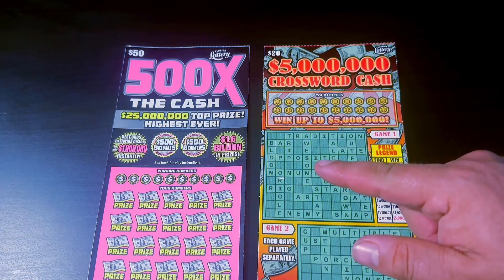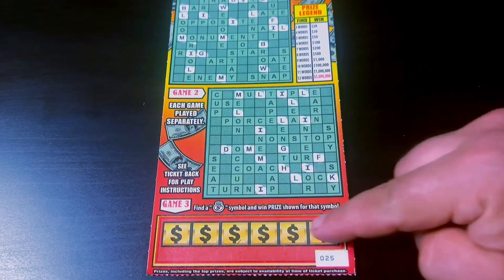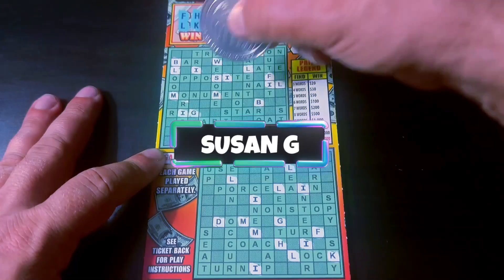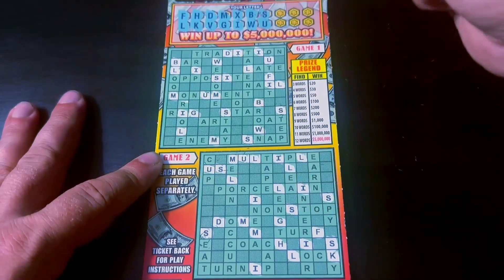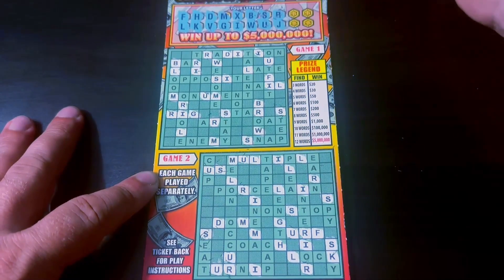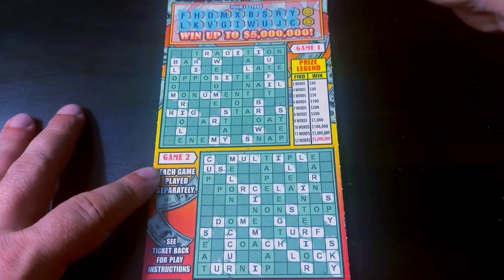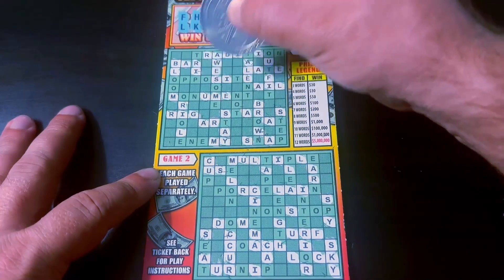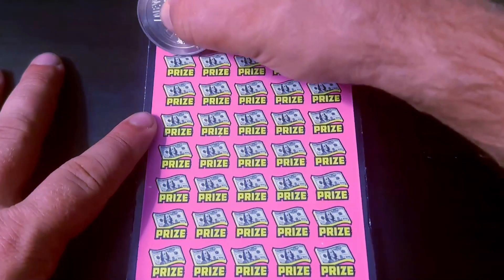3RD TIMES THE CHARM? $70 SESSION OF BIG BOYS!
Watch Tater scratch $70 worth of tickets from the Florida Lottery.

(1) $20 Crossword Cash
(1) $50 500x the Cash

Send Spud Mail to:

St. Pete, FL
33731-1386